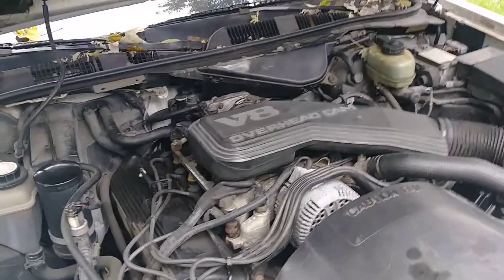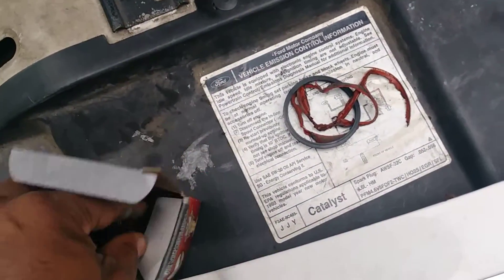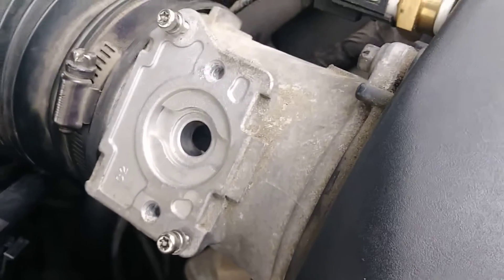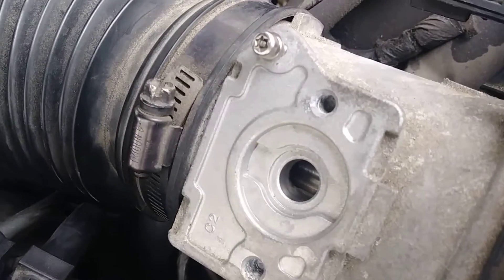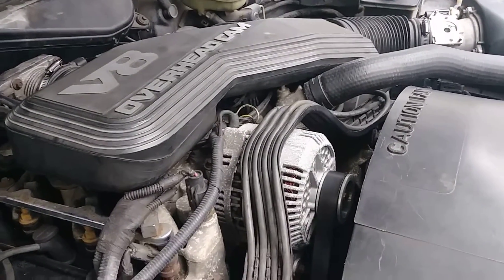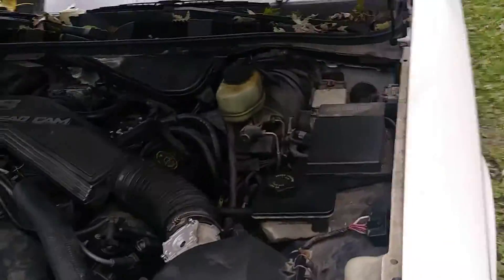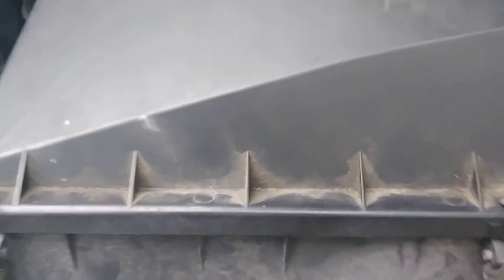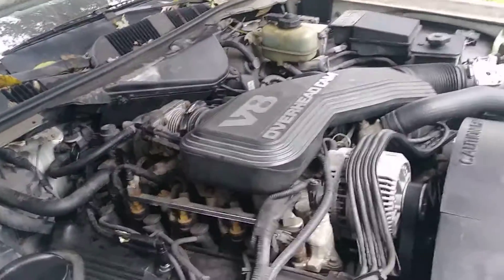Good Morning Gardener's Show car is almost ready for winter months.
It may save you hundreds maybe even thousands to make repairs to your own car just get a book on your car and talk to professionals and you will find your way around your car.